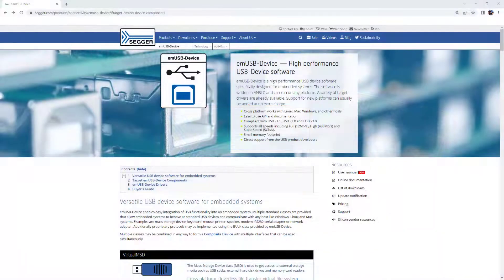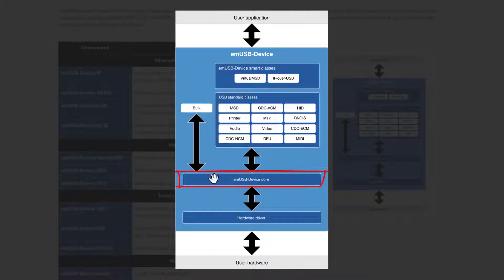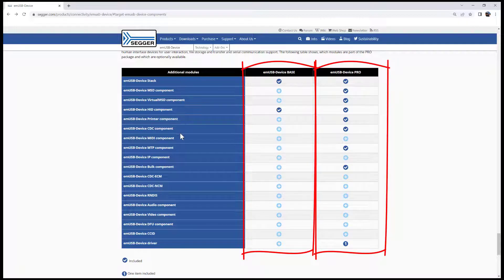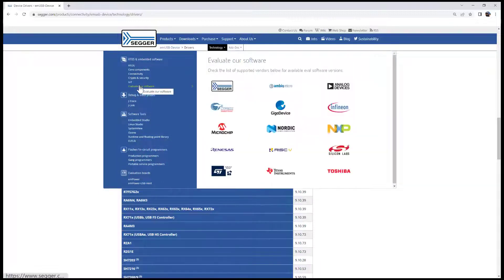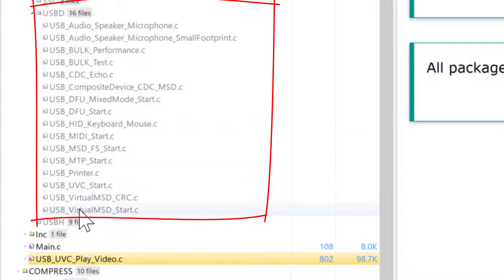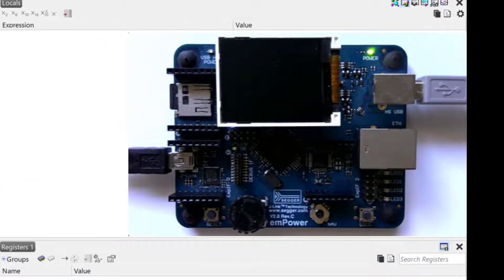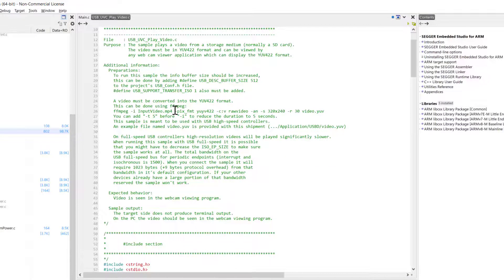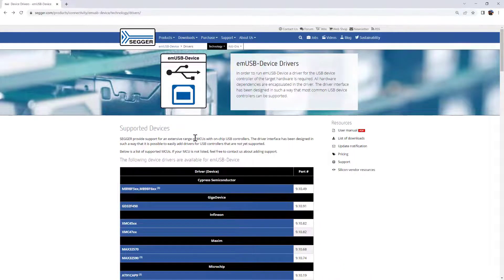SEGGER emUSB-Device — Getting started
Learn how to get started with SEGGER's high-performance USB device stack emUSB-Device, a software specifically designed for embedded systems.

What is emUSB-Device?

emUSB-Device enables easy integration of USB functionality into an embedded system. Multiple standard classes are provided that allow embedded systems to behave as standard USB devices and communicate with any host like Windows, Linux, and Mac systems. Examples are mass storage device, keyboard, mouse, printer, speaker, modem, RS232 serial adapter or network adapter. Additionally, proprietary protocols may be implemented using the BULK class provided by emUSB-Device.